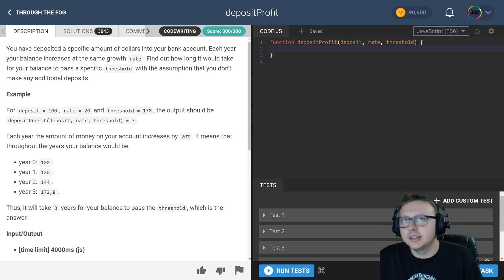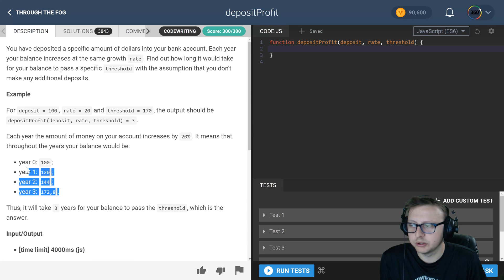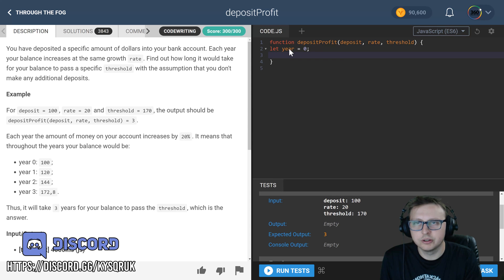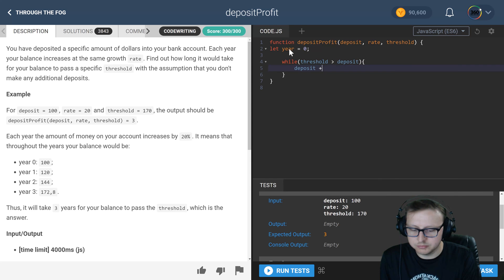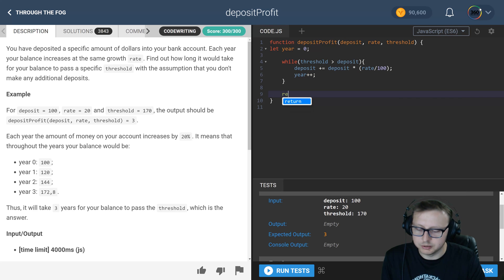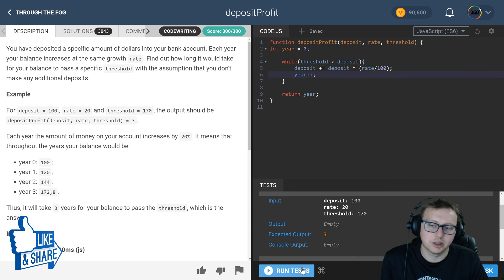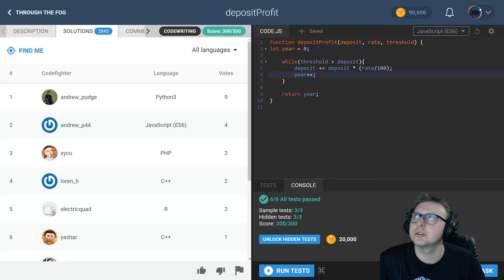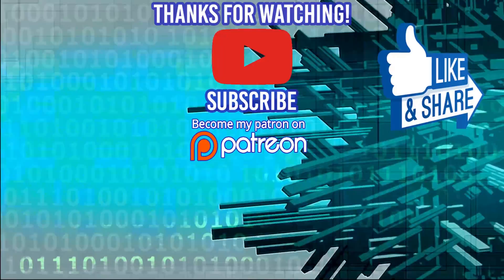DepositProfit | CodeFights Intro Algorithm JavaScript Solution and Breakdown